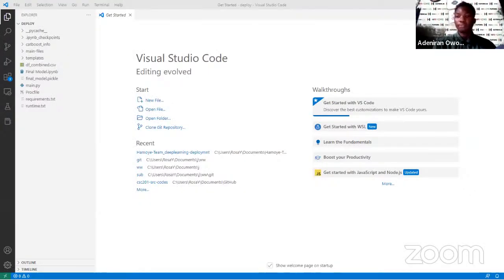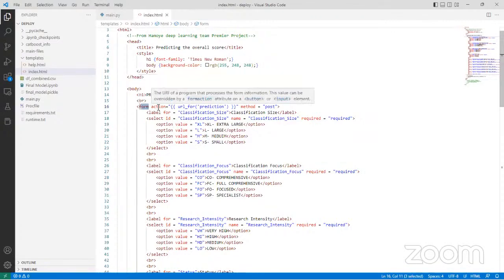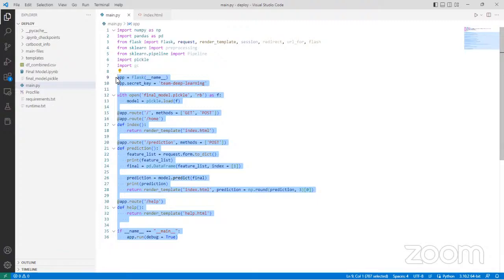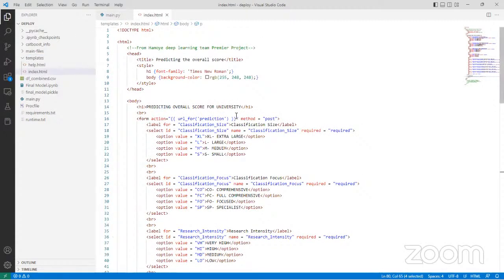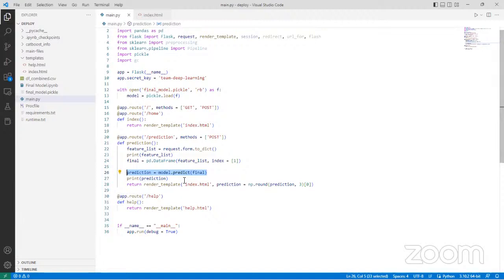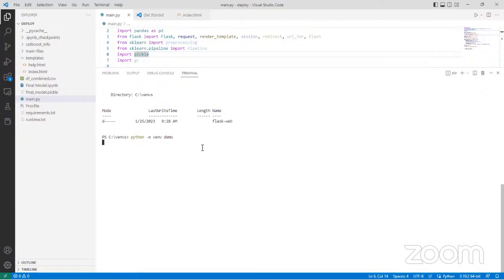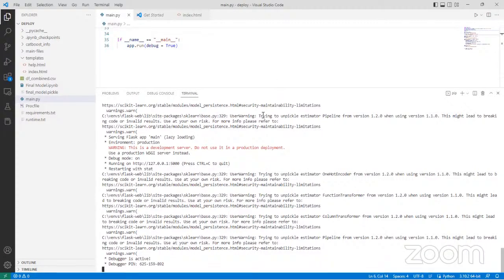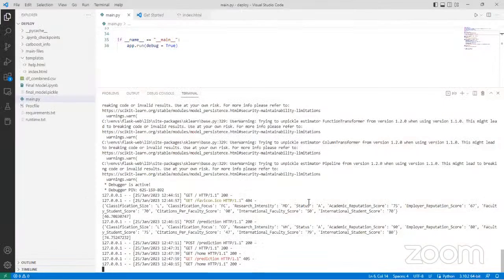HDSC Fall '22 DevOps CODING SESSION-03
Deployment of machine learning models:
Stage 1 ( local development using python(flask) and HTML )
Stage 2 ( container ( Docker and Azure ) tentatively ).